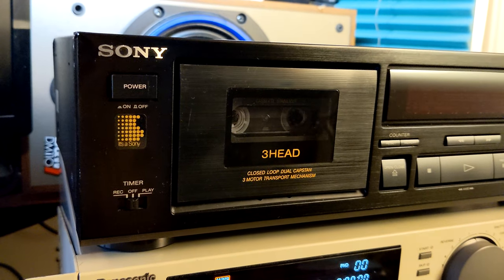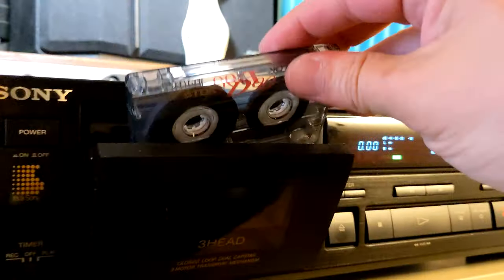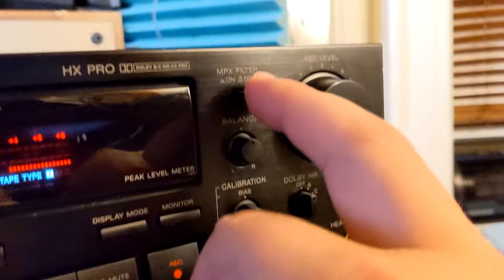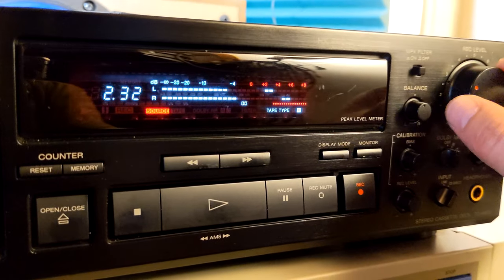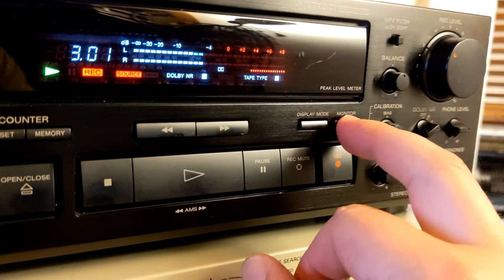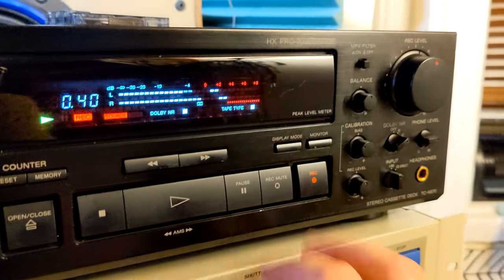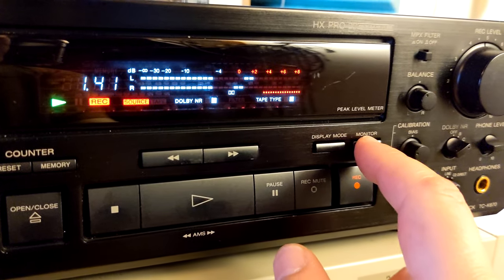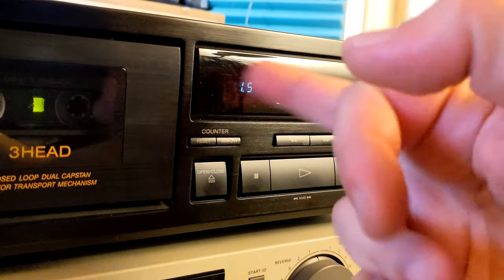SONY TC-K670 - dual capstan 3 head cassette deck with bias calibration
This is SONY TC-K670, dual capstan 3 head cassette deck with bias and recording calibration, it looks good and the sound is great. There's a DOlby B and C noise reduction, and 3 motor transport with motorized open/close button.